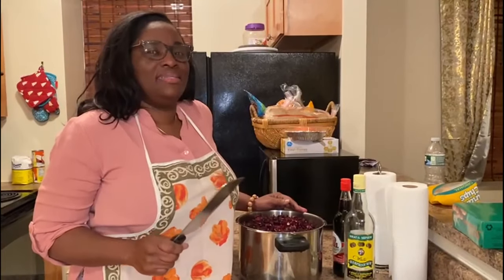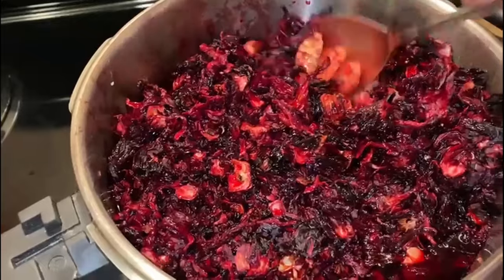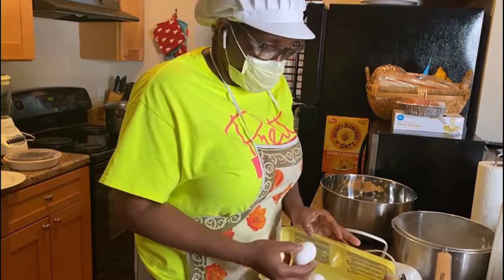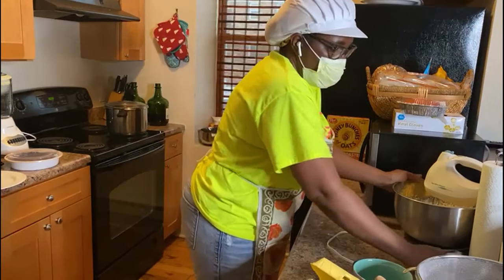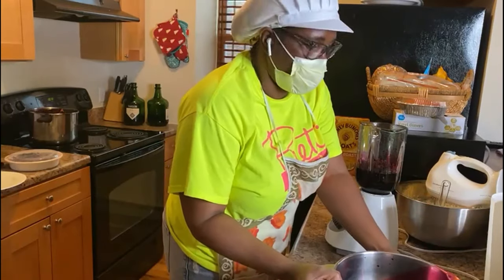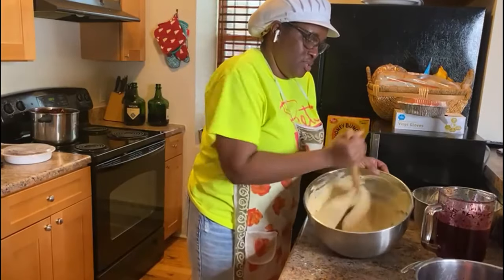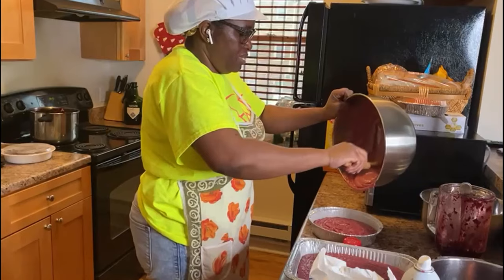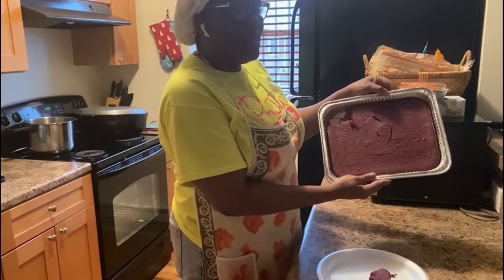Baking Sorrel Cake for the first time... CJ's Kitchen Ja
Hey Guys!

I want to thank Kathy from Delaware for asking me for a Sorrel Cake recipe. I've never baked one before but I decided to give it a try in today's video. I hope you find it useful.
Let me know any thoughts or suggestions you may have in the comments below.

Recipe

Sorrel, dried
Soaked Fruits (Raisins, Mixed Peel, Prunes, Cherries)
Wray and Nephew Overproof White Rum
Red Label Wine
Taylor Port

1 lb Flour
1 lb Butter
8 Eggs, large
1 lb Brown Sugar
1 tbsp Baking Powder
1/2 tbsp Cinnamon Powder
1/2 tbsp Nutmeg
1/2 tbsp Mixed Spice
1/2 tsp Salt
3 tbsp Vanilla
2 tbsp Almond Essence
Zest and Juice of 2 Limes

Method

1 ✅ 0:53 Wash sorrel, add ginger, white rum and wine. Allow to steam and leave over night.
2 ✅ 8:00 Sift flour, baking powder, cinnamon powder, nutmeg, mixed spice and salt in a bowl.
3 ✅ 10:20 In another bowl, cream butter, eggs and sugar. Add  lime juice and mix well.
4 ✅ 20:08 Blend sorrel mix, add soaked fruits and lime zest. Blend well.
5 ✅ 27:25 Add dry ingredients to the batter a little at a time until the mixture is creamy and smooth. Be sure to cut the center then fold it over while scraping the bottom and the sides of the bowl.
6 ✅ 29:30 Add vanilla and almond essence to sorrel mixture.
7 ✅ 32:04 Add one and a half cup of the sorrel mixture to the creamed batter. Cut and fold mixture until smooth.
8 ✅ 34:58 Spray cake tins with non stick cooking spray and dust with flour.
9 ✅ 36:48 Pour mixture into baking tins.
10 ✅ 39:01 Bake at 1.5 hours at 180°C/350°F in preheated oven.

Music
♪ Biscuit (Prod. by Lukrembo)